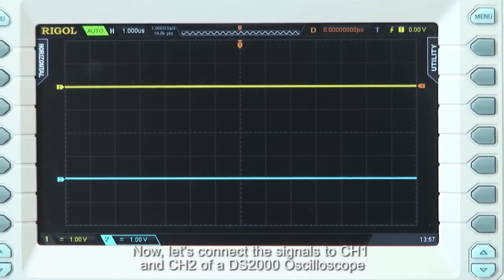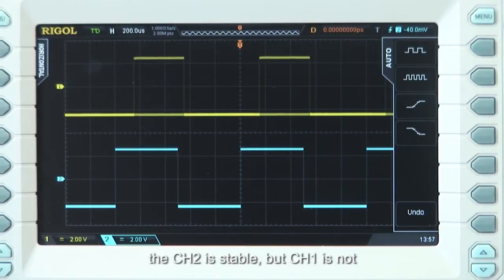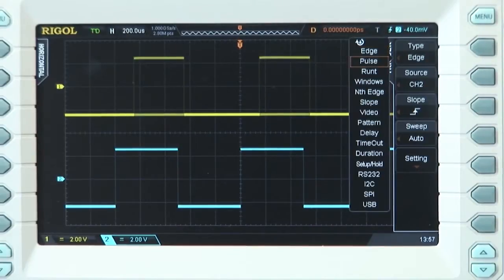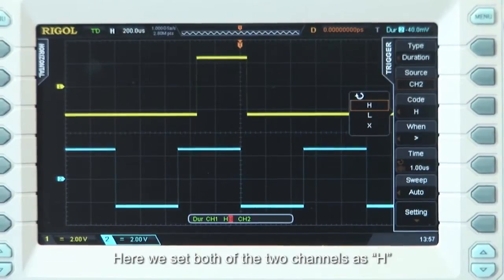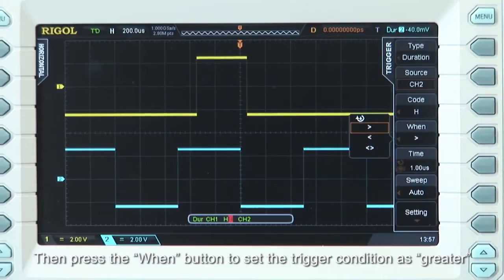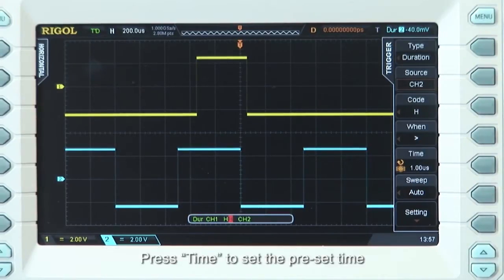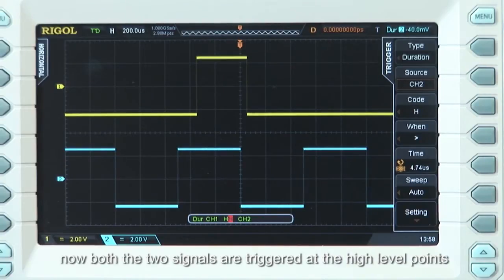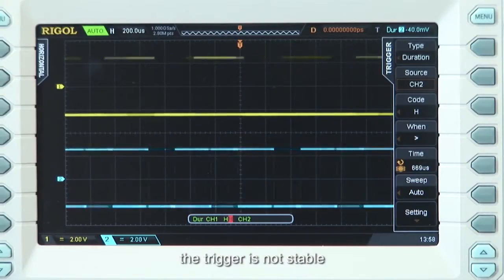Using Duration Triggering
Duration trigger can be used to trigger on two signals that are not multiples of the of the others frequency.